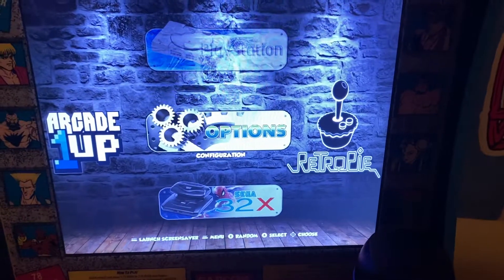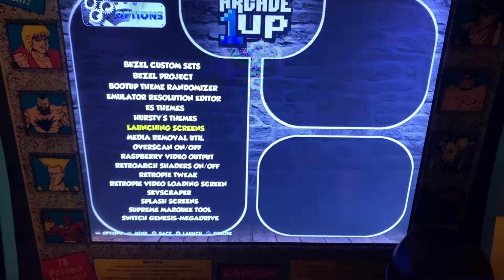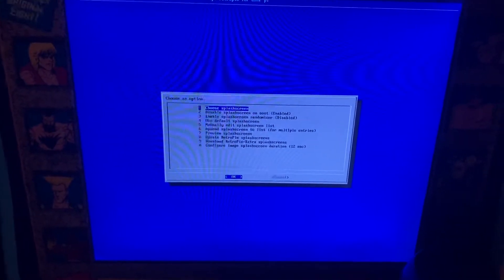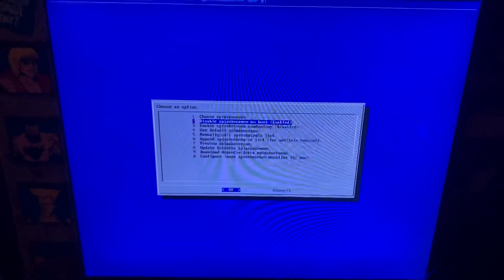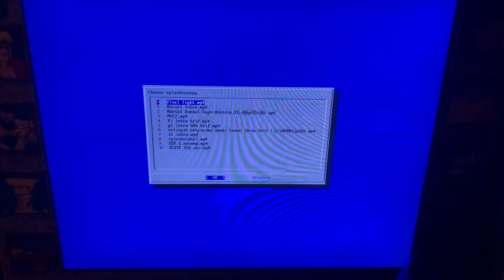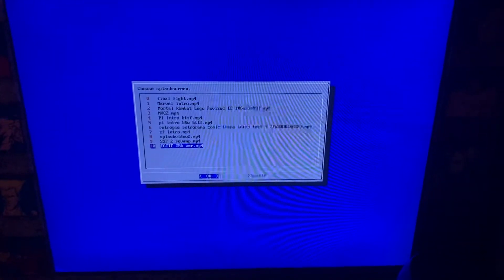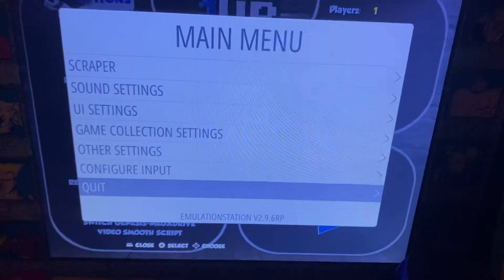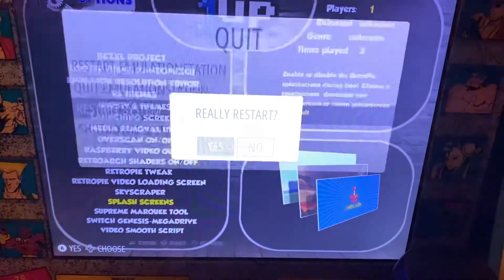Changing splash screen on new pi 4 image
This is how you change the splash screen on the new pi 4 image.